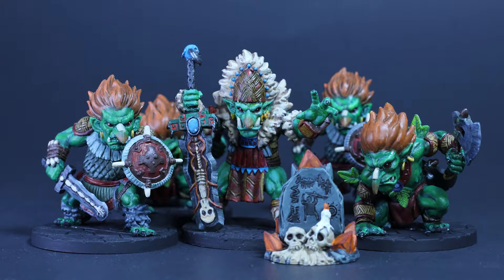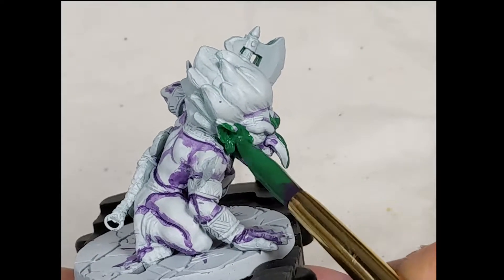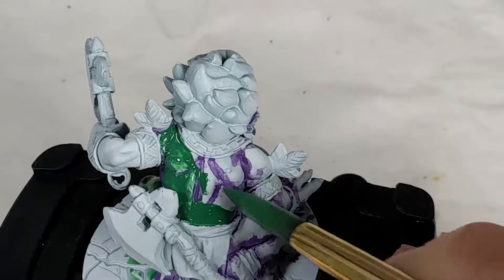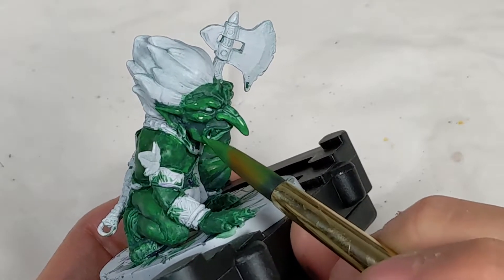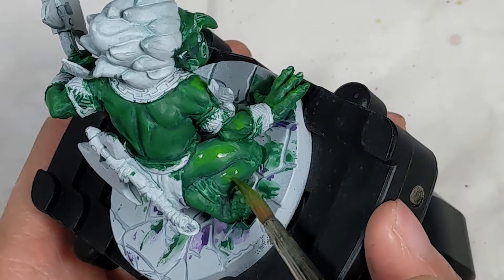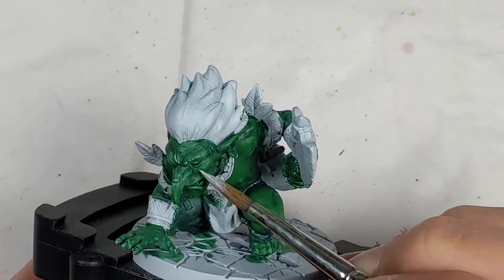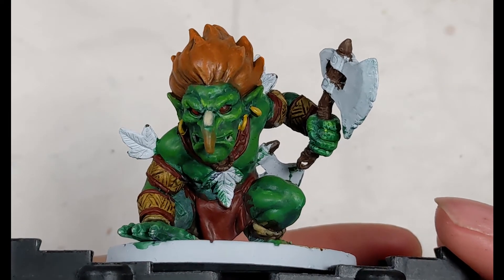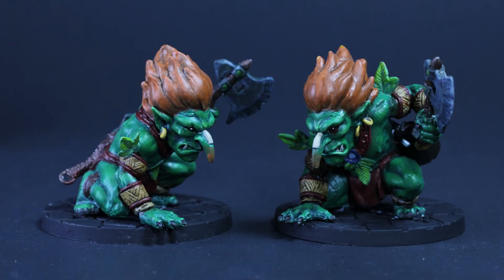[How to Paint] Green Skin, Mistmourn Troll, Super Dungeon Explore: Forgotten King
Short how-to on green skin (trolls, orcs, etc.) with purple preshade.
0:00 Intro
0:07 Preshade
0:32 Base coat
1:03 1st highlight
1:39 2nd highlight
2:02 Face highlight
2:51 End

Paint list [Formula P3 (P3), Vallejo Game Color (VGC)]:
P3 Beaten Purple, Gnarls Green, Iosan Green
VGC Sun Yellow

If you want to get started or introduce someone to painting, this Reaper Miniatures kit contains everything you need (paints, brushes, miniatures). Dungeons & Dragons has a kit with a miniature but no paint brush If you have your own miniatures, here is a great paint and brush kit

Paint dries too quickly on smaller (#0 or #00) brushes for my painting style. I prefer #1, which holds more paint and can be used for everything, including fine details, if you maintain a fine tip. #2 also works but can start to obscure your view and be hard to control when painting in tight areas.
Winsor and Newton Series 7 (Size1
Raphael 8404 (Size1
Rosemary & Co Series 33
Budget: Army Painter Regiment

Badger airbrush
Air compressor, quiet model with quick refill time
Wet palette to paints fresh for days
Clean and condition your bristles!
30mL twist top bottles to hold paint and media from pots/unwieldy bottles
Vallejo Black Primer
Liquitex Inks Essential Set, for tinting metallics, mixing, and smooth airbrushing
Vallejo Extra Opaque, perfect for base coats (Set of 16
Winsor & Newton Van Dyke brown oil for wash